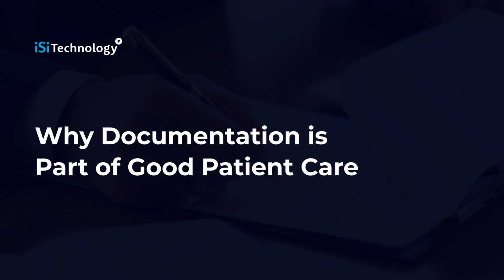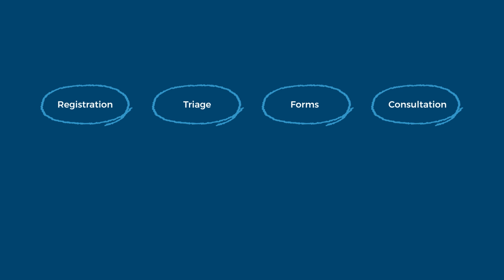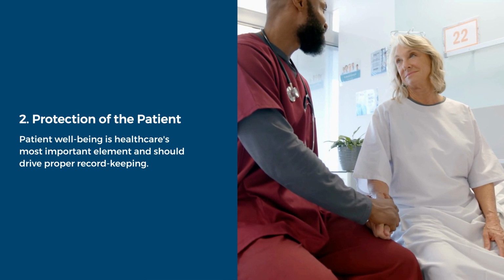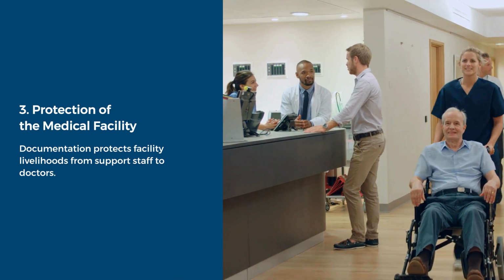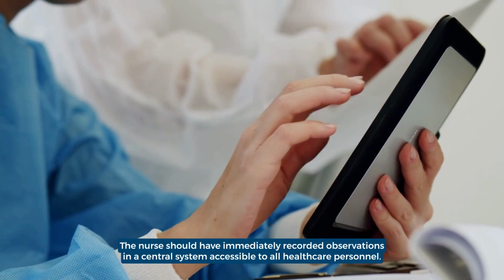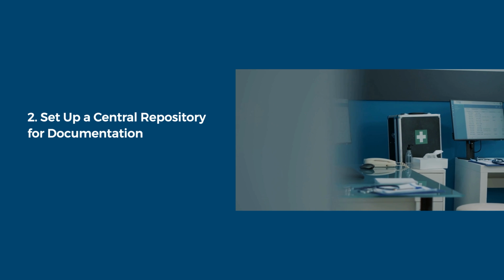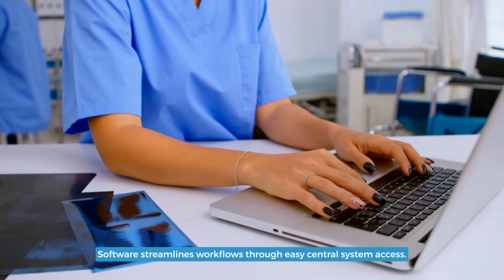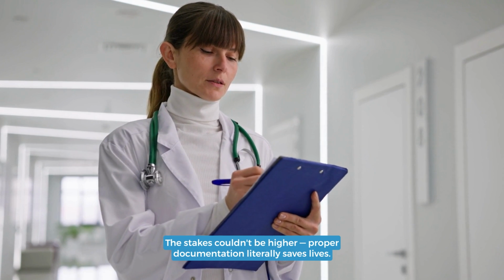Why Documentation is Part of Good Patient Care | ISI Technology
Discover the shocking truth about healthcare documentation failures and their deadly consequences. One missed note can mean the difference between life and death.

What You'll Learn:
1) Why 1,744 preventable deaths occurred due to poor documentation
2) Real case studies of documentation failures and tragic outcomes
3) Essential best practices for life-saving record-keeping
4) How digital systems are revolutionizing patient care